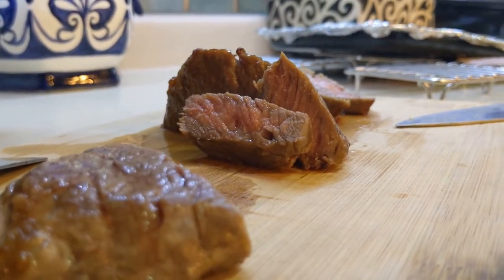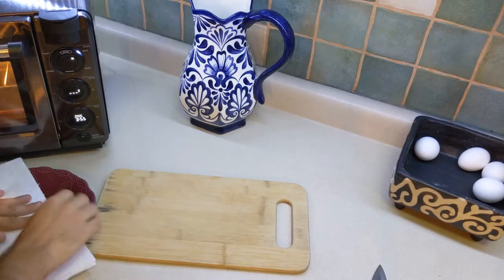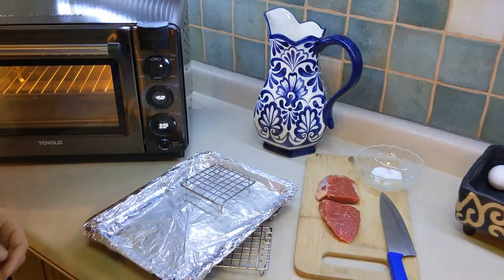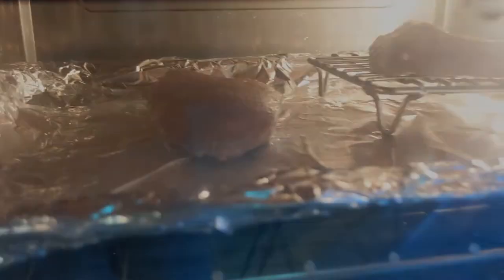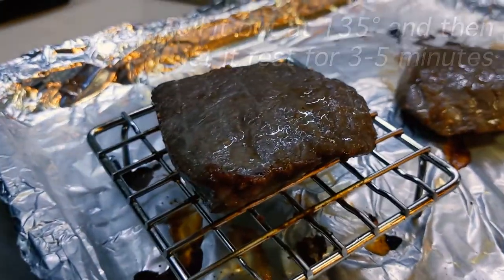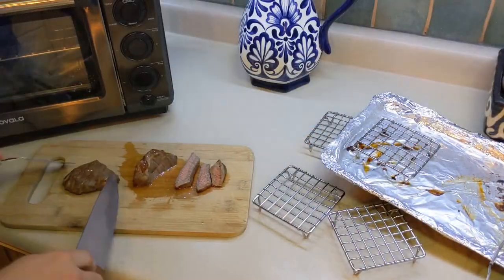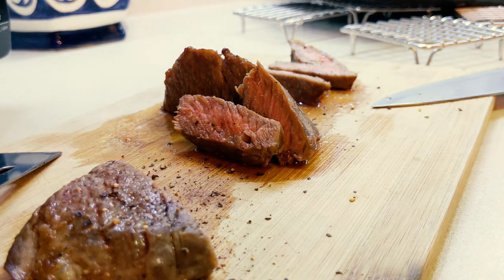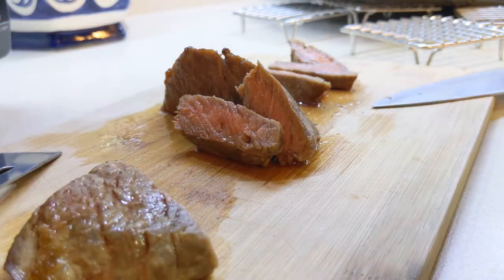A Steak Success in the Tovala Oven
I cooked another steak in the Tovala and it went pretty well this time! Unlike the ribeye, this video does not need to include a fire safety lesson!

FYI: I'm a software engineer for Tovala, but they are not telling me what videos to make or what to say in them. I do this because I love it!